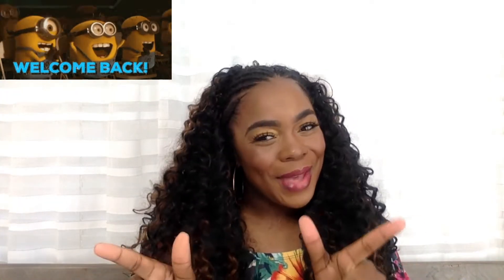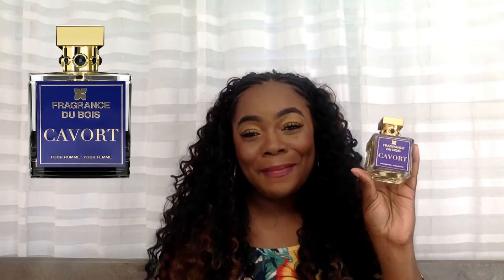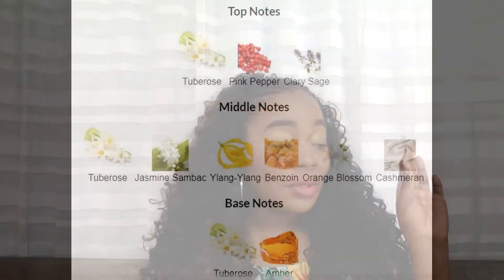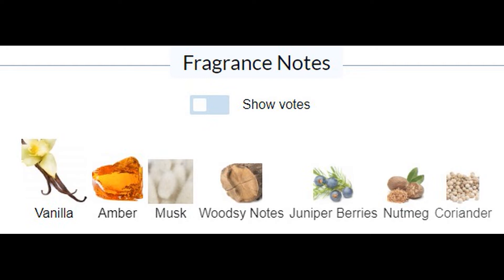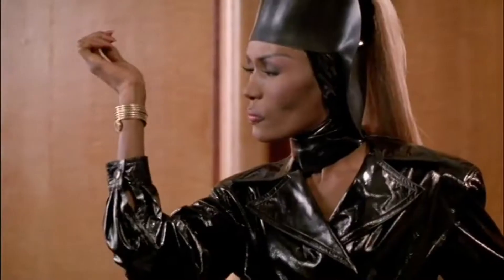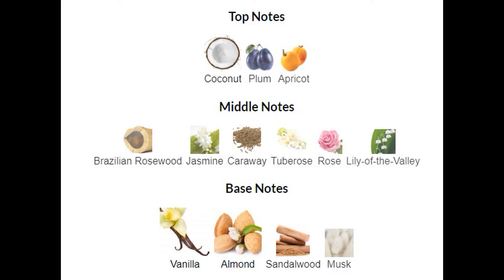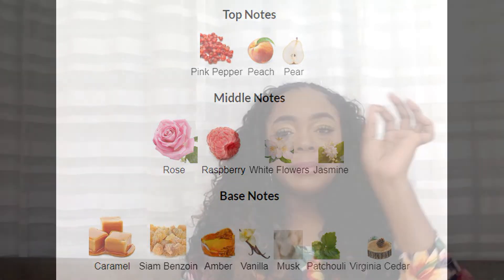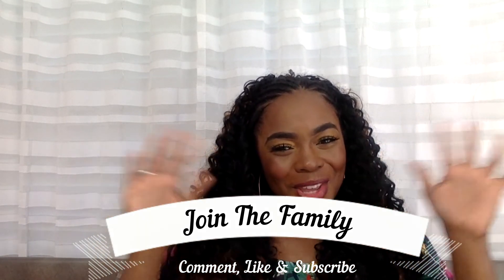TOP BIG STEPPER FRAGRANCES / LET ME SEE YOU WALK FRAGRANCE PICKS - The Frag View - Episode 45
Hello Ladies, Ladies, Ladies and Gentlemen welcome to the frag view!
On this channel we talk about all things fragrance, body care, hauls, unboxing and I might share some tea from time to time. We are all family on this channel so welcome sis, bro, auntie, momma, cousin. In this video I give you my Top Big Stepper Fragrance. These are my thoughts and opinions!! I hope you feel ready to walk the runway after seeing my picks!

What is your SOTD? What is your big stepper fragrance? Have you tried any of these picks?

Fragrance Mentioned
House of Sillage Whispers of Truth
Fragrance Du Bois Cavort
Rouge Malachite Armani/Prive
MFK Gentle Fluidity Gold
Carolina Herrera Very Good Girl
Jimmy Choo Fever
YSL Mon Paris Intensement
Nina Ricci L'extase
Hypnotic Poison EDT
Elizabeth and James Nirvana Rose

Be sure to Shop at my Mercari Store at Amber thefragview if you need some items I am Decluttering